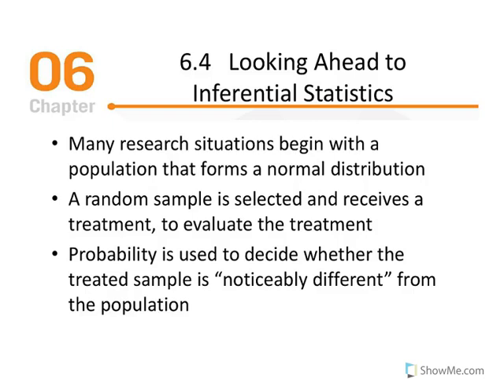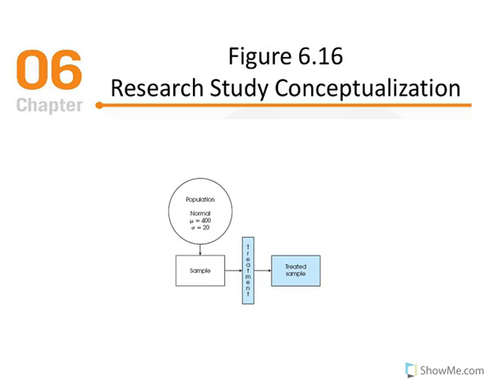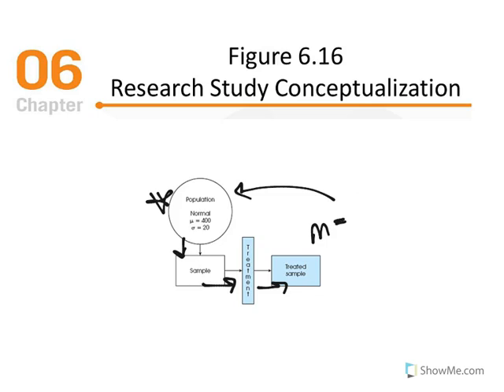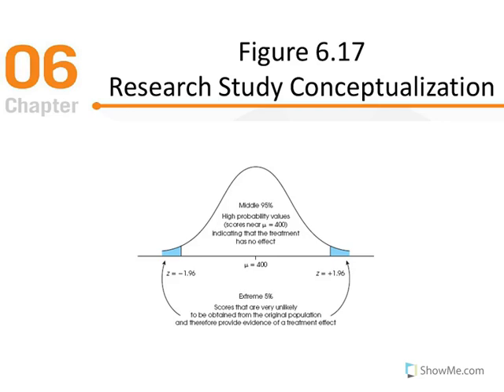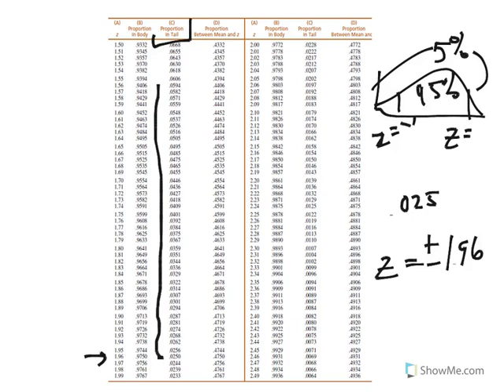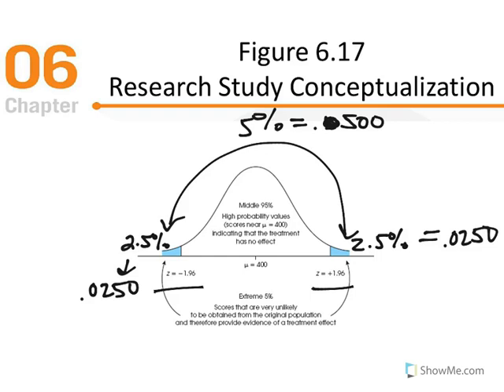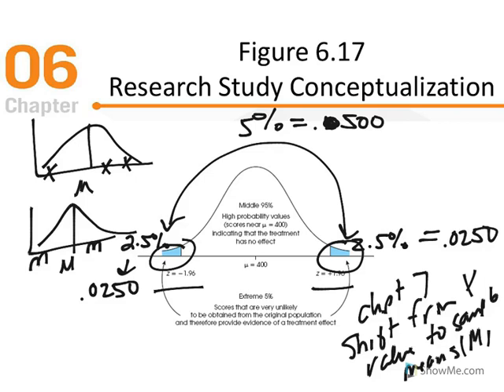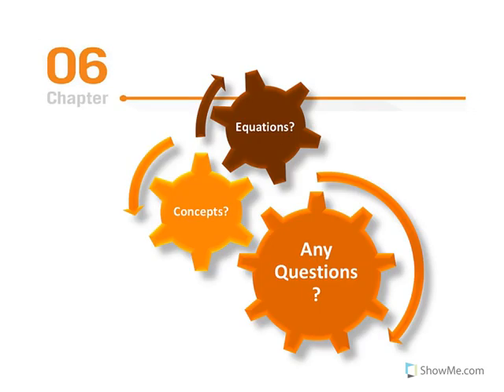Chapter 6 Part 5 Lecture